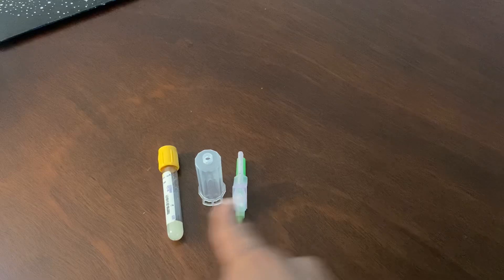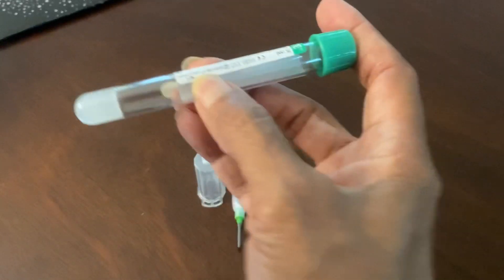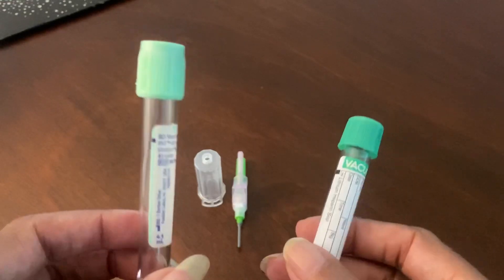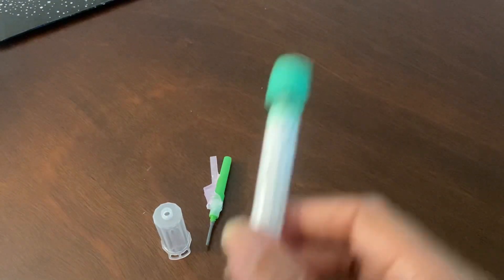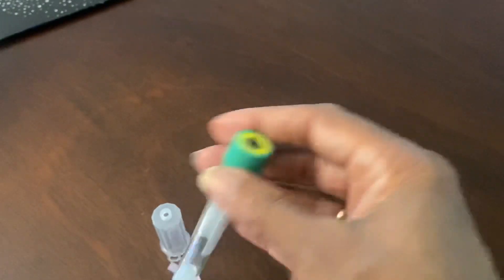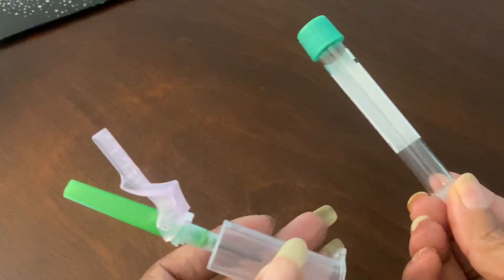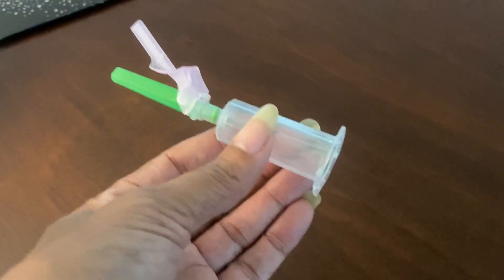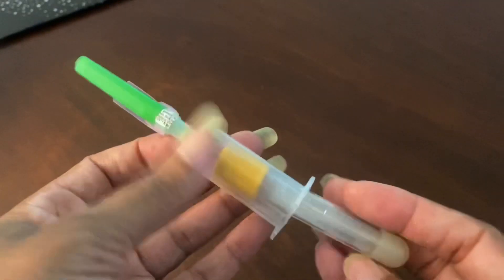NO BLOOD FLOW 🩸 Phlebotomy for Beginners 💉